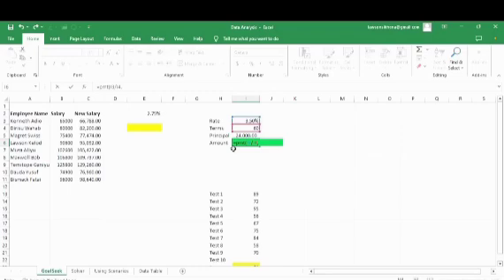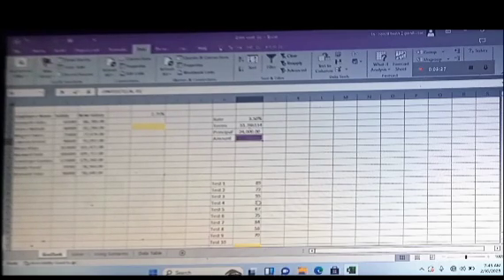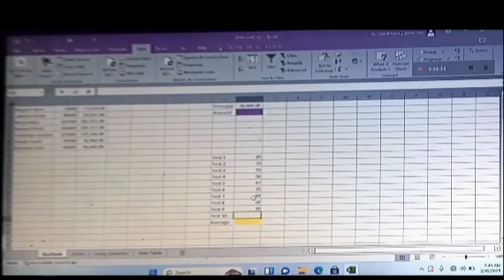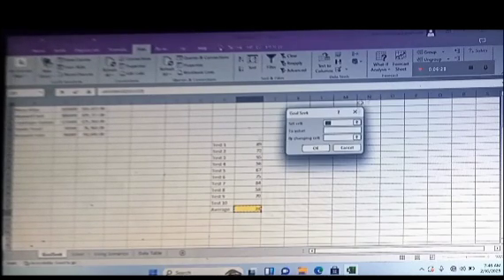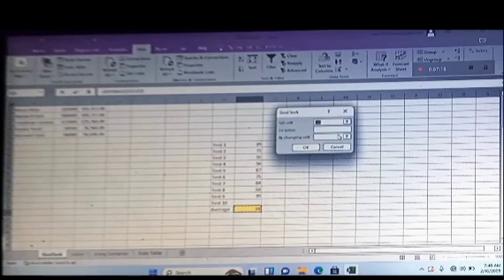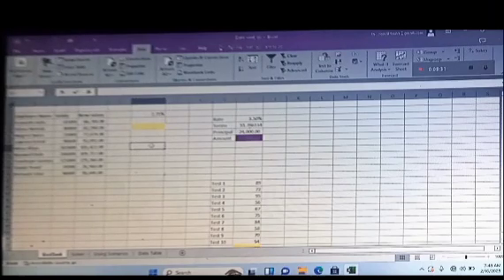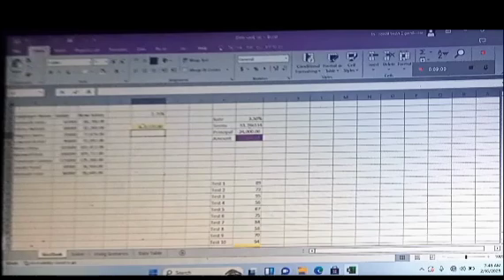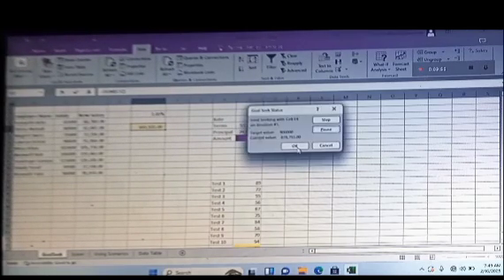Learn how to perform data analysis in Excel using the Goal Seek formula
Learn how to perform data analysis in Excel using the Goal Seek formula in this step-by-step tutorial by Chilacom Global Consult. This video will guide you through the process of using Goal Seek to find unknown values and make informed business decisions effortlessly. Perfect for beginners and professionals looking to improve their Excel skills!